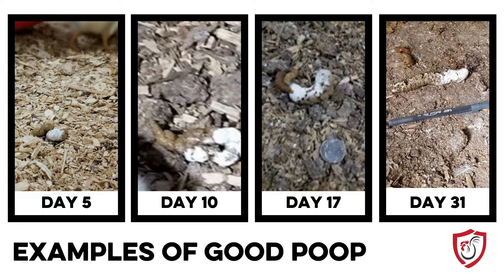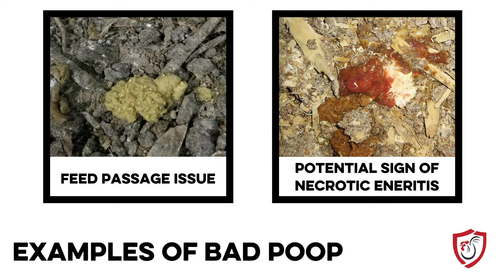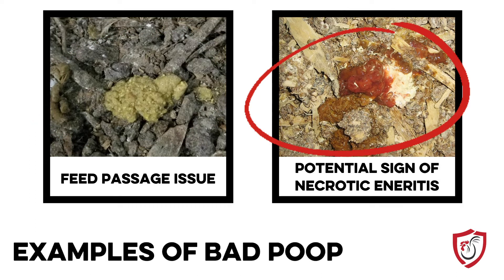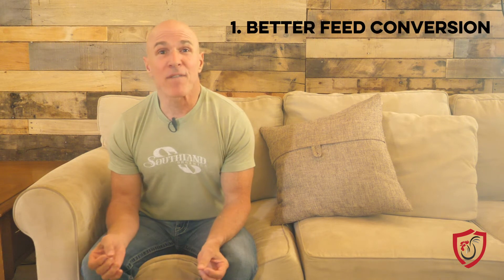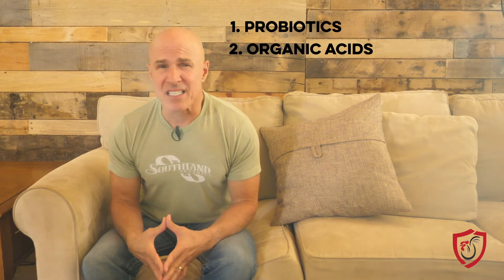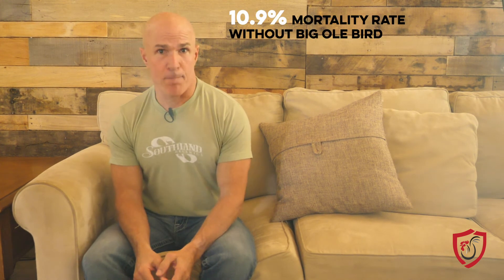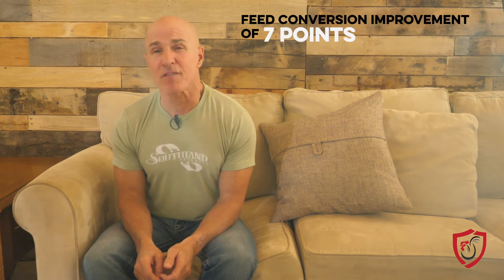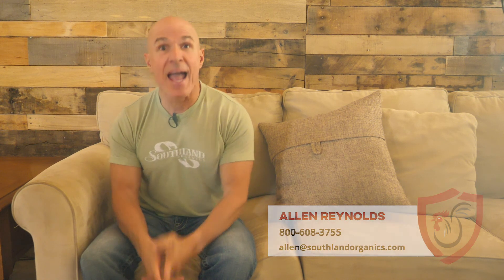Scoop on Poop: Good Poop vs. Bad Poop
The bird droppings on the floor of your house can be the key indicators of bigger problems. They can also help you fine-tune your business, find areas where you can tighten up your feed conversion, decrease mortality and increase performance.

This week, we discuss what it takes to develop “tight guts” and take a look at real examples of healthy and unhealthy poop throughout the grow out process from a commercial poultry farm.

2:18 Examples of Good Poop

3:03 Examples of Bad Poop

A tight gut simply means a high functioning digestive system. Healthy, solid droppings are the best way to measure how tight your birds’ guts actually are. When birds have strong, healthy digestive systems and tight guts, your nutrition program goes further, resulting in better feed conversion and healthier birds, not to mention higher profits. So, how do you get tight guts in this Antibiotic Free environment? By strengthening the birds’ natural defenses and digestive ability. To do this, you need a powerhouse of probiotics, organic acids and biologically active carbon. Studies show these work in combination to increase bird health and flock weights, decrease mortality, improve immune systems and create better performance across the board in poultry flocks. Let’s break down why.

Probiotics are simply good bacteria that help birds fight off harmful bacteria like e. coli and clostridium that can lead to big problems like necrotic enteritis and dermatitis. If birds have a whole army of strong, good bacteria in their guts, they stand a better chance at winning if and when disease is introduced to their systems.

Organic acids and biologically active carbon help open up the cells that absorb nutrients in the birds’ gut. This means they take in more of the good stuff in the feed and grow bigger and stronger as a result, without you needing to increase the amount of food they eat. These key ingredients are the recipe for tighter guts and a healthier business. We developed Big ole Bird with these three components to help farmers strengthen flocks from within, without relying on antibiotics. If you aren’t seeing healthy droppings, you might consider adding Big ole Bird to your nutrition plan. We have heard everything from “you’re our secret weapon” to “you saved our farm” from farmers who use this performer.

We love hearing testimonials from farmers, but we also love science around here at Southland, and we wanted tangible numbers to back up the results we consistently heard from the field. We believed so much in the product that we had two different third-party studies done to prove its effectiveness. The results were astounding. In the first study, birds that were given the clostridium bacteria to bring about necrotic enteritis and given Big ole Bird saw mortality improvement from 10.9% to 4.7%. In the second study, Southern Poultry Research Group compared two healthy groups of Ross 708s. The group given Big ole Bird saw an average weight gain of a quarter pound on a 38 day bird and a feed conversion improvement of 7 points. We are so excited about these findings because they mean the farmers we serve every day can see more profitable flocks and better rankings amongst their peers.

Our goal is ALWAYS to help you, the farmer.

With the absence of antibiotics and the ever-present challenges of environmental conditions and disease, we know it can feel nearly impossible to achieve the results you saw in years past. The solution to loose guts, high mortality and low feed conversion is to strengthen your birds from the inside out.

If you need help with tightening guts or simply would like to learn more, the Southland Organics team is here.

Remember, your poultry house is a bacterial battlefield. Biosecurity is the way to win, and we are here to help you in the fight.